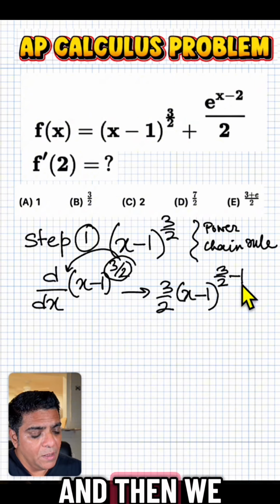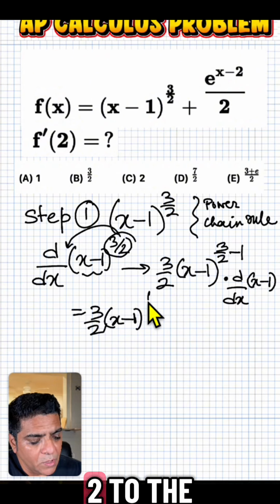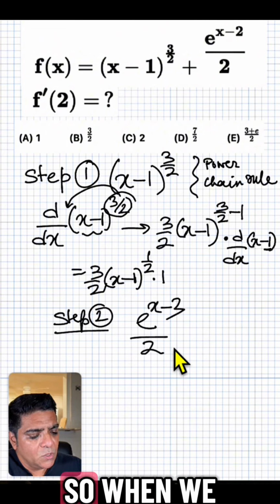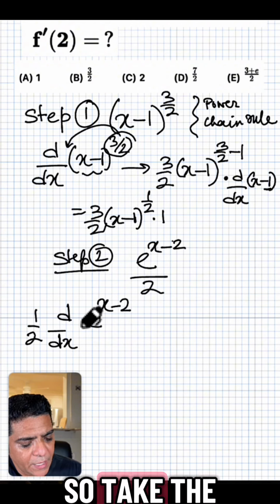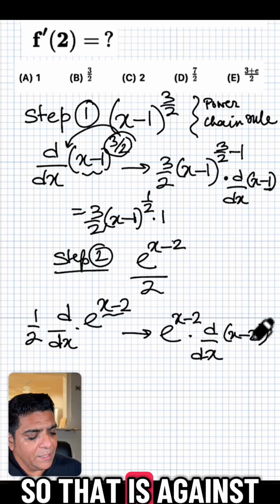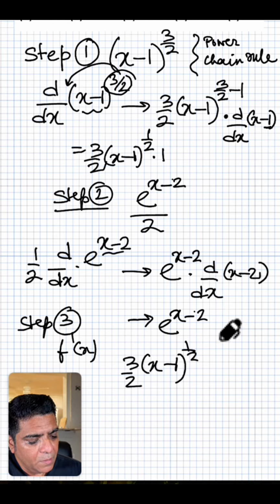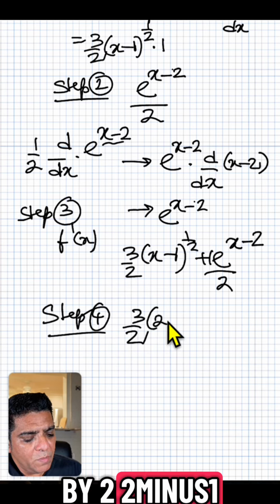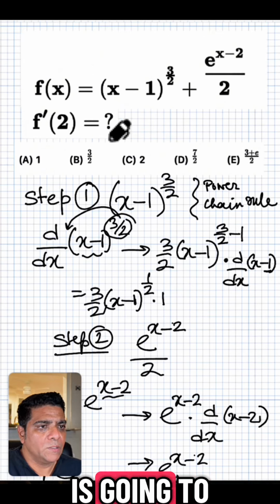AP Calculus: Derivatives - Find f'(2) for f(x) = (x - 1)^(3/2) + e^(x-2)/2 (2, Choice C)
Find f'(2) for f(x) = (x - 1)^(3/2) + e^(x-2)/2, solved step by step. Differentiating term by term: the derivative of (x - 1)^(3/2) is (3/2)(x - 1)^(1/2), and the derivative of e^(x-2)/2 is e^(x-2)/2. At x = 2, that gives 3/2 + 1/2 = 2, choice C.